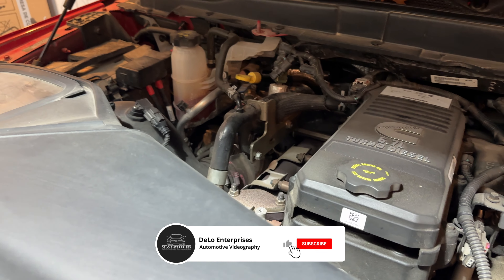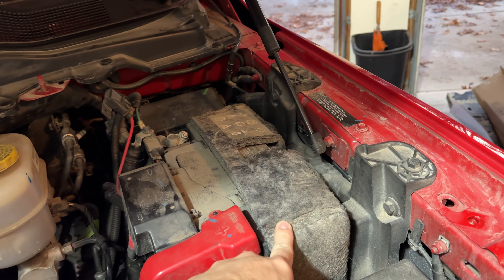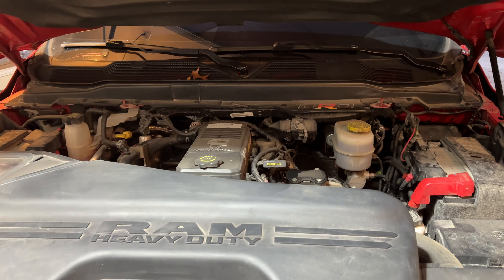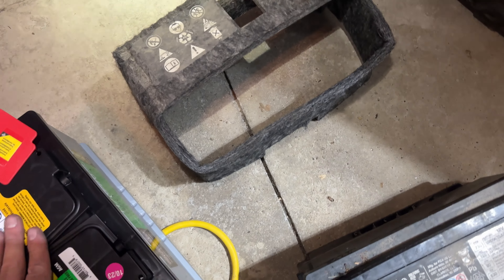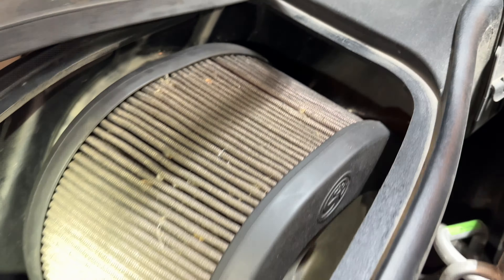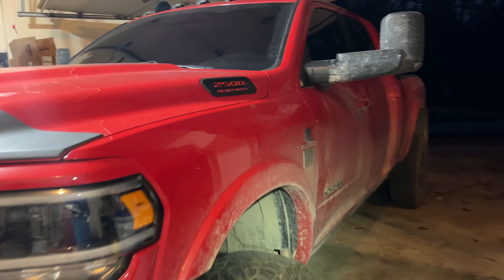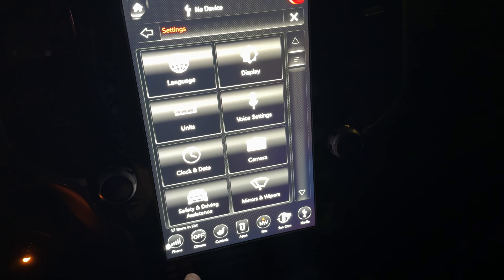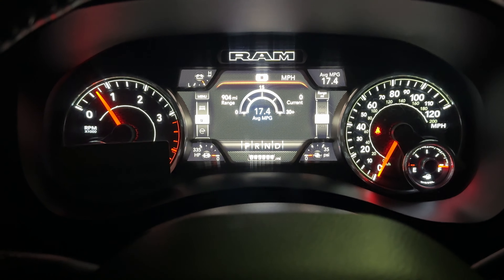How To Change The Batteries On A 2019 - Current Ram HD